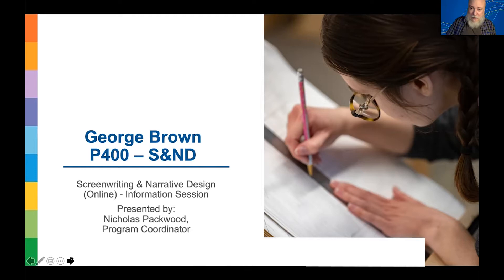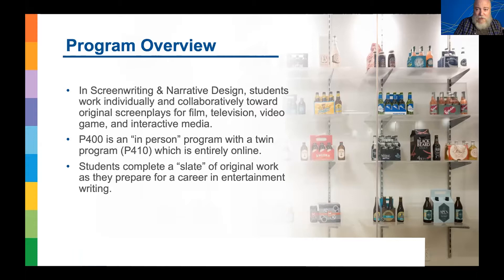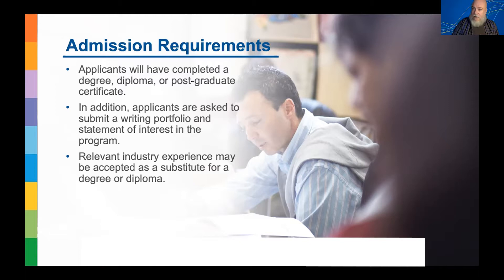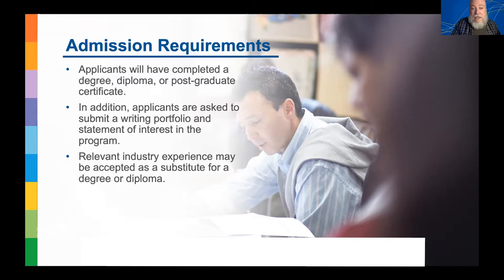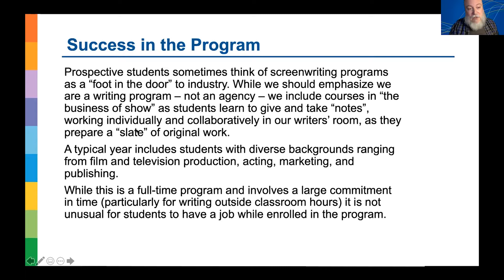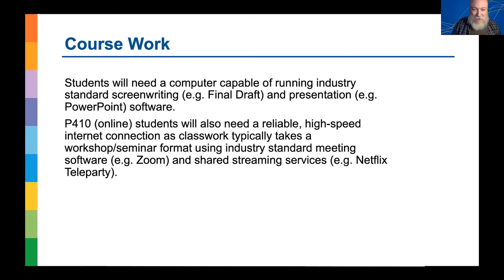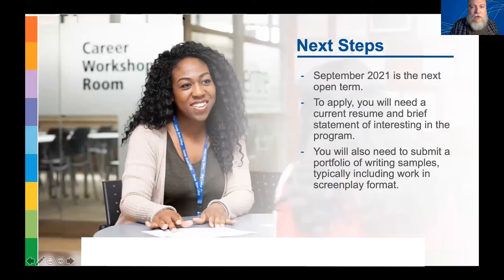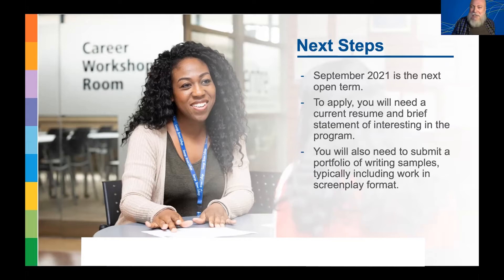Screenwriting and Narrative Design Program | George Brown College Open House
Learn more about the Screenwriting and Narrative Design program at George Brown College's School of Media and Performing Arts through this presentation.